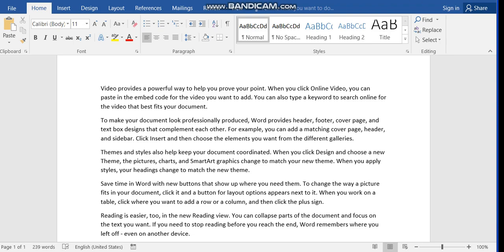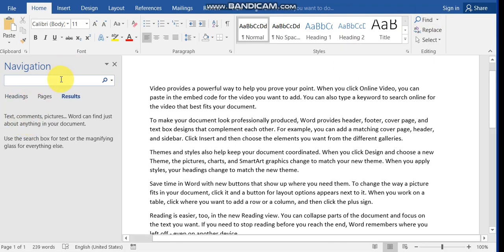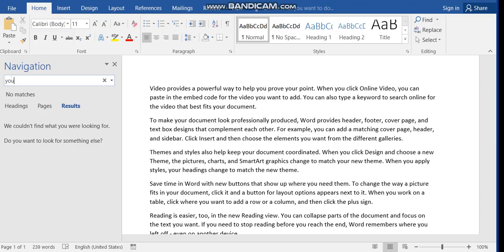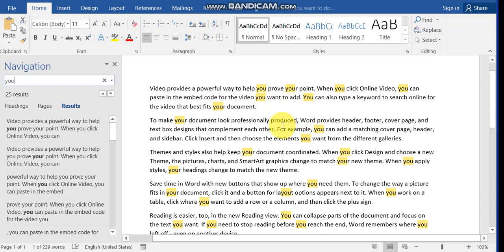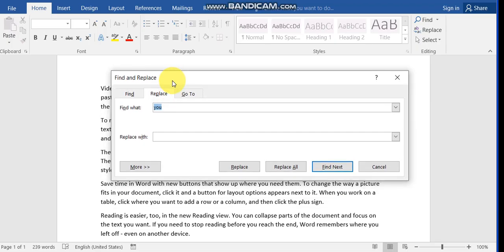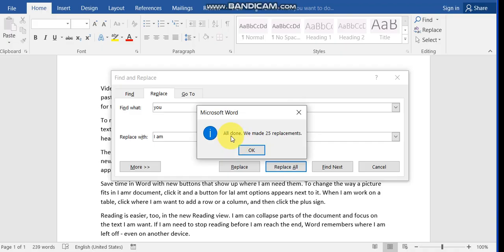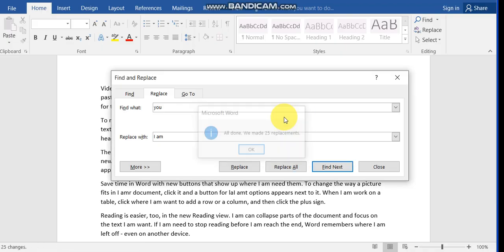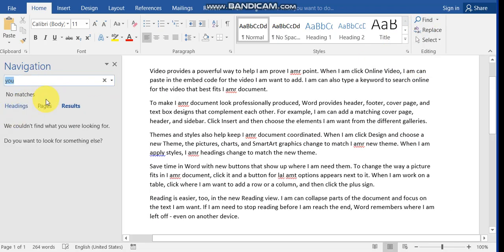How to use find replace Ribbon Tabs in Microsoft word document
In this video, I’ll show you how to use the Find and Replace feature using the Ribbon Tabs in Microsoft Word. Whether you're a beginner or just want to save time while editing documents, this tool is a game-changer! Learn how to quickly search for words or phrases and replace them with just a few clicks.